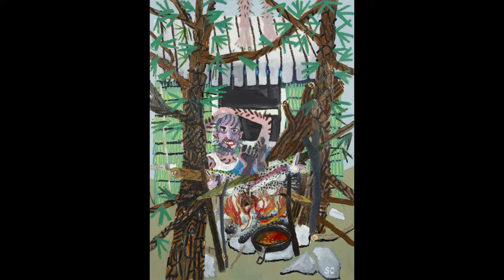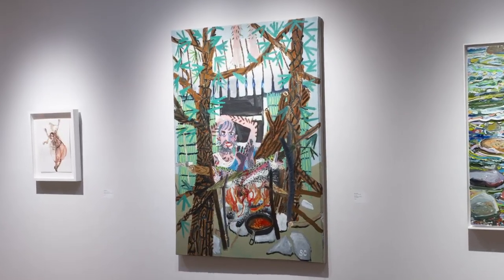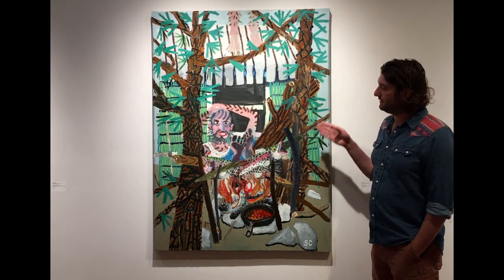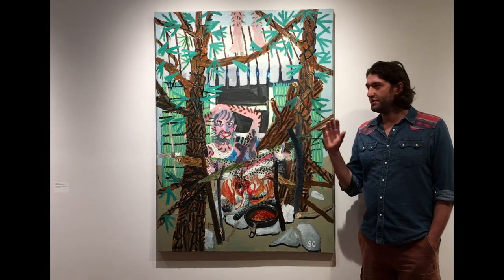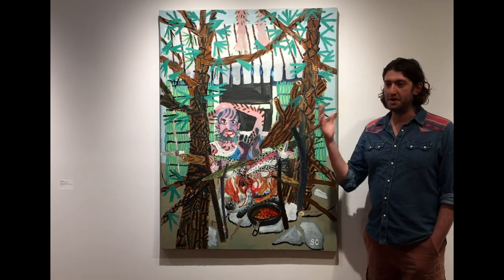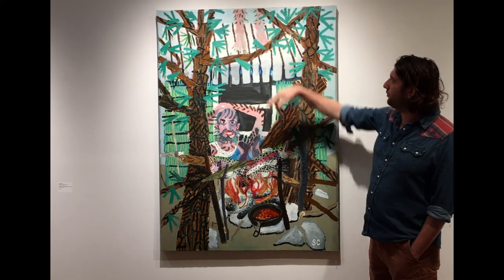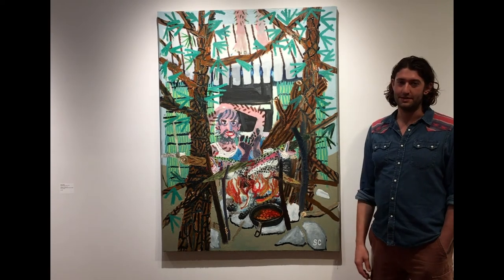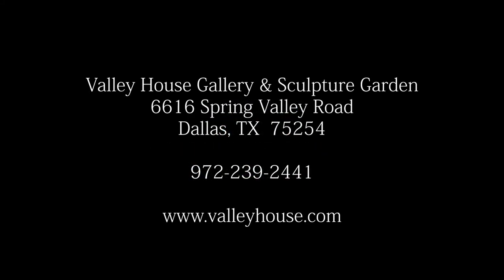Sean Cairns: Attic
Sean Cairns speaks about his painting "Attic" in our exhibition of highlights from the postponed Dallas Art Fair.